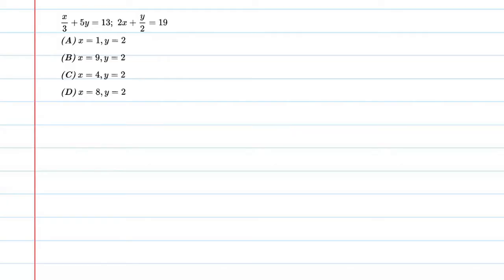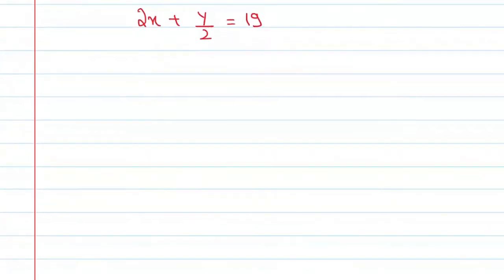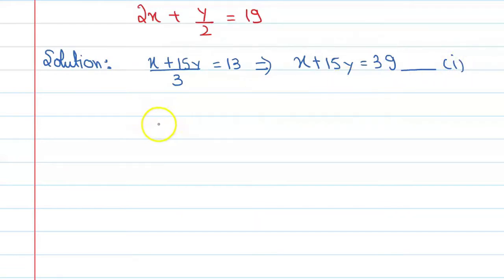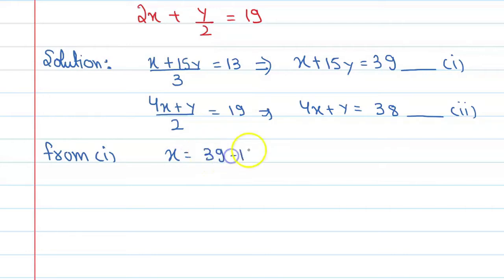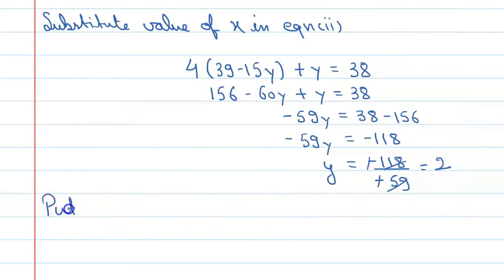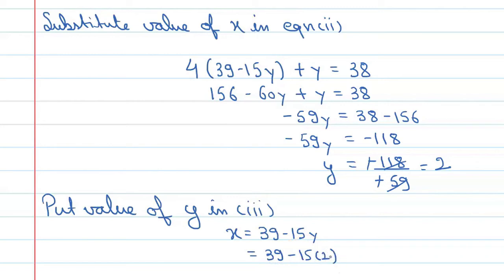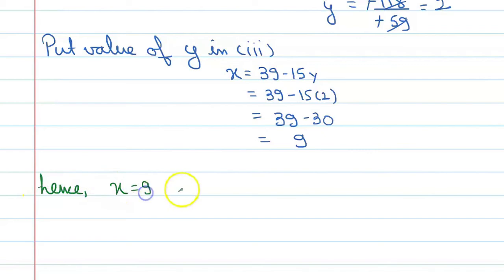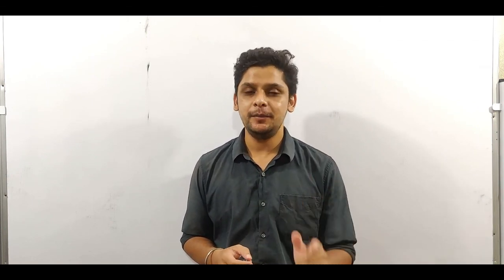X/3+5y=13; 2x+y/2=19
Que.X/3+5y=13; 2x+y/2=19
From the Chapter:Pair Of Linear Equations In Two Variables Chapter-3 For Class 10th

1. Free Online Live Maths Classes Schedule
2. NCERT Textbook Video Solutions
3. Latest Updates Related To CBSE & Your Studies
4.Counselling Sessions
5.Free Study Material.